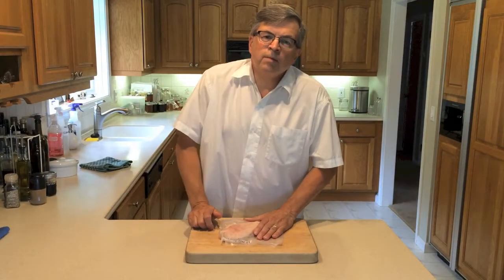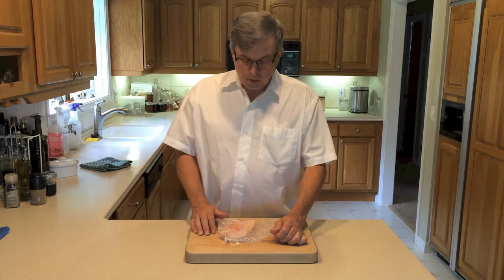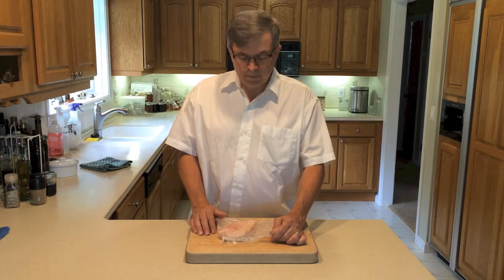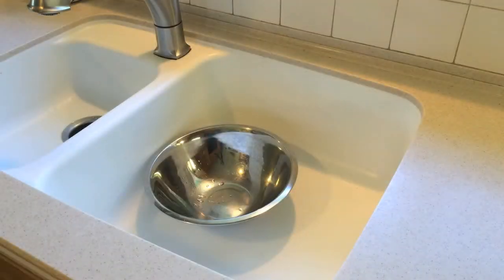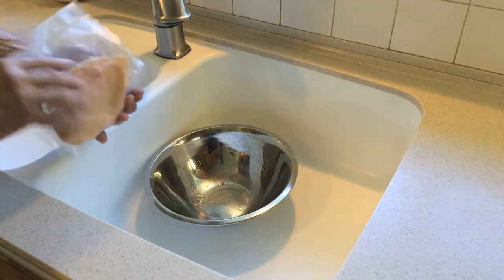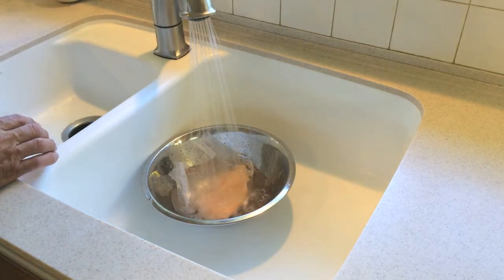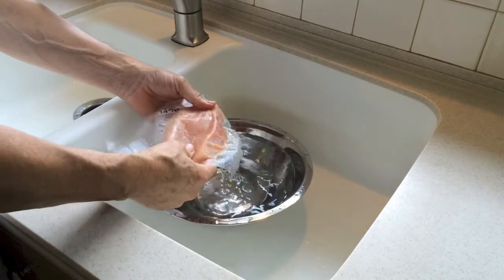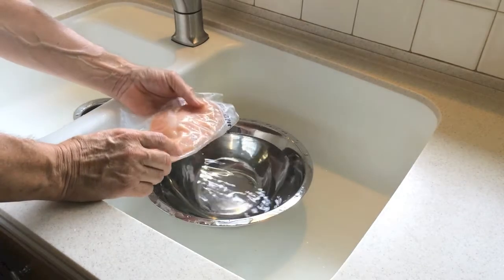2 Minute Kitchen Tip - Defrost meat quickly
Today's 2 Minute Kitchen Tips you'll learn how to safely defrost meat in about 25 minutes. We'll also discuss the temperature safety zone for food.